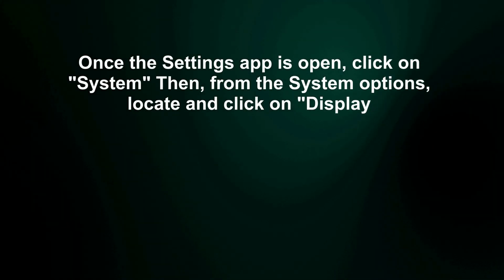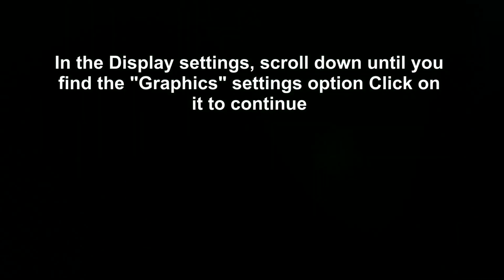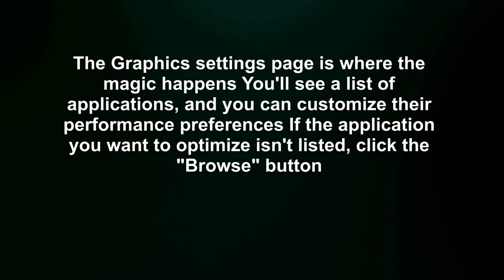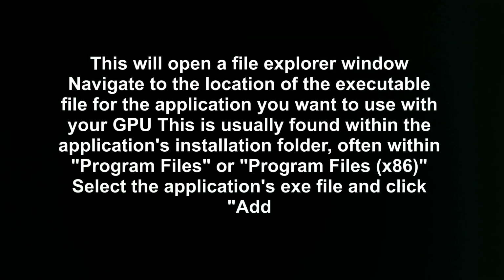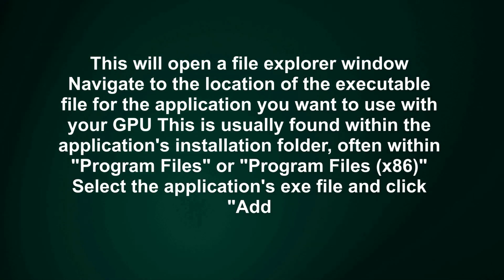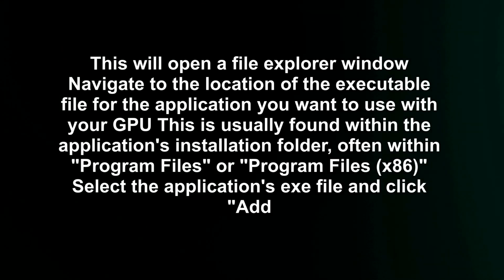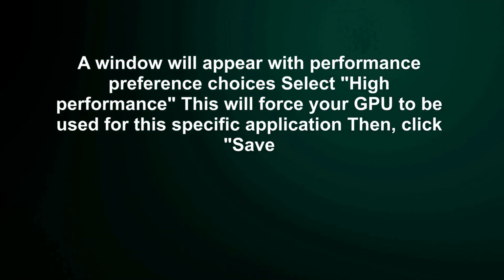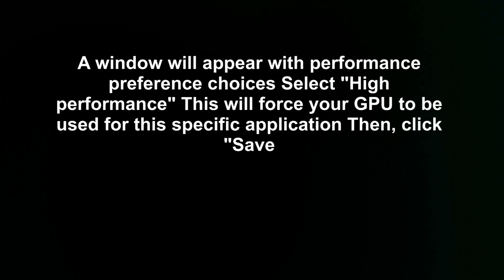How To Use Gpu Instead Of Cpu In Windows - GUIDE!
How To Use Gpu Instead Of Cpu In Windows guides you through configuring your Windows system to utilize the GPU instead of the CPU for specific applications, enhancing performance for graphics-intensive tasks.

00:00 Intro
00:10 Accessing Windows Settings
00:25 Navigating to Display Settings
00:35 Finding Graphics Settings
00:43 Adding Applications
00:57 Setting Performance Preference
01:06 Enjoying Enhanced Performance